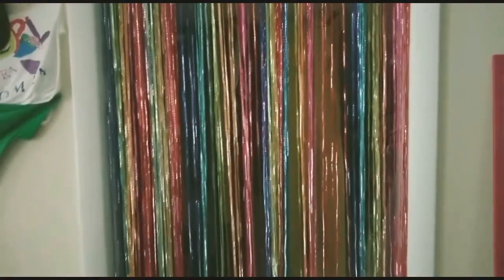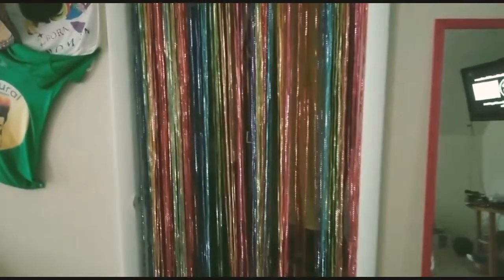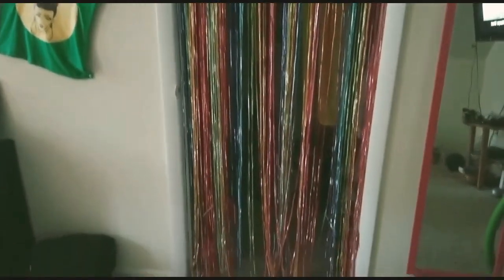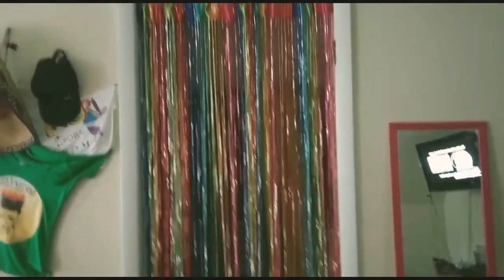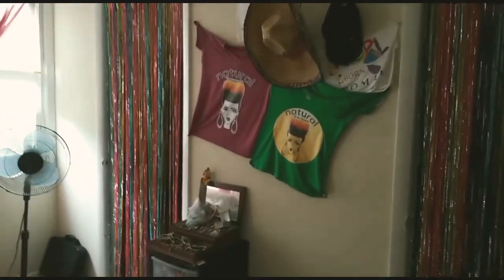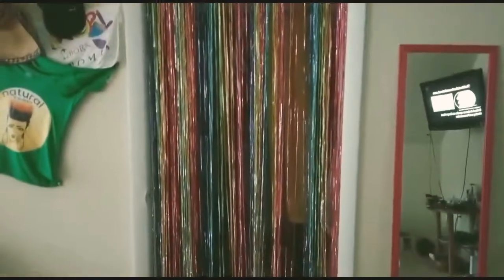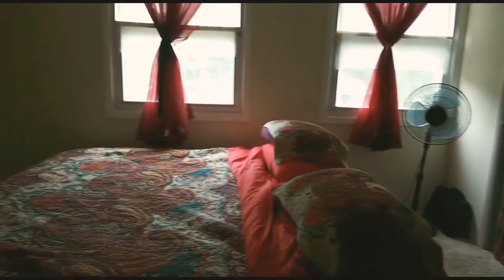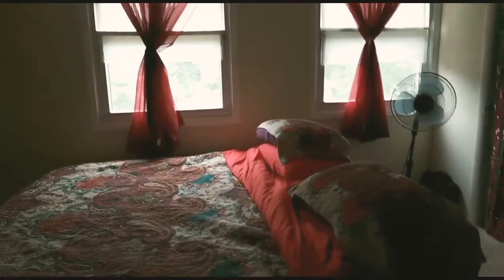My door string curtain....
Kita J